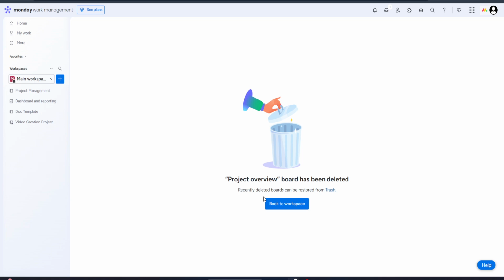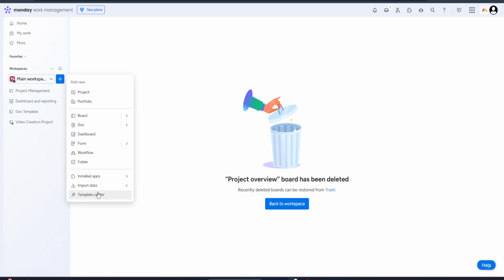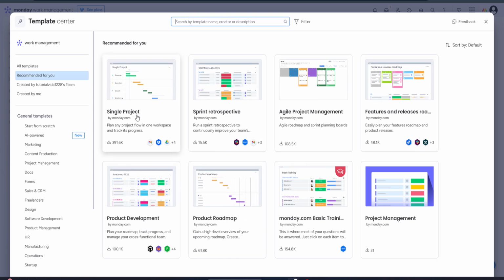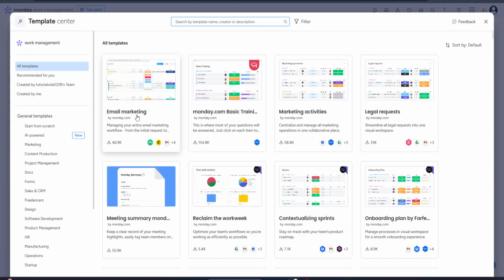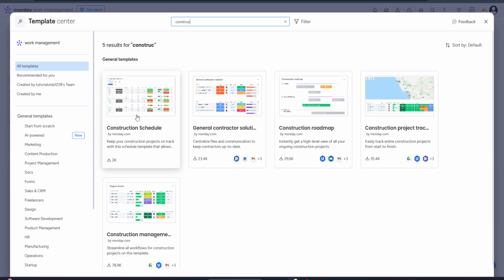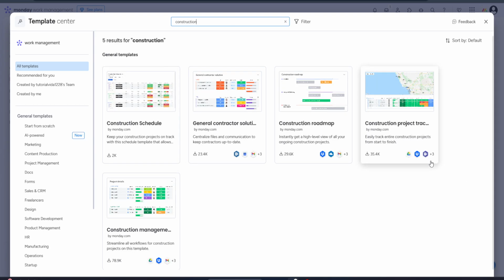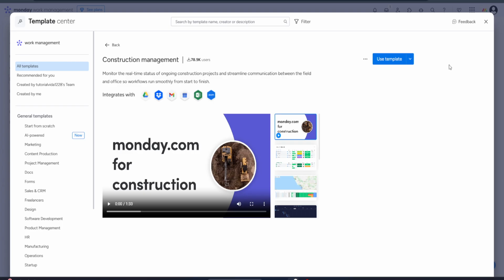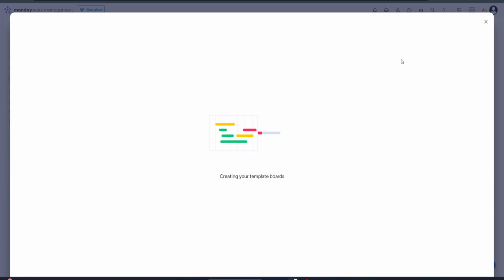How to Use Monday.com for Construction | 2025 Tutorial